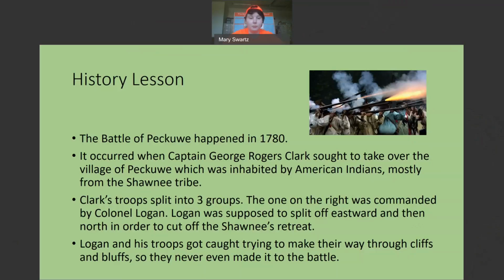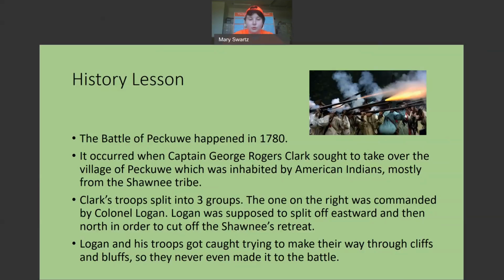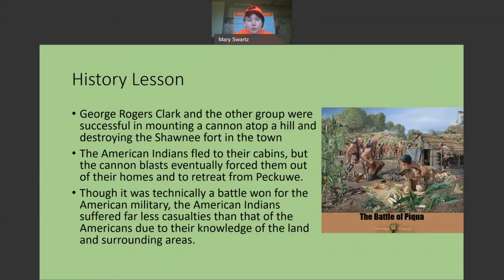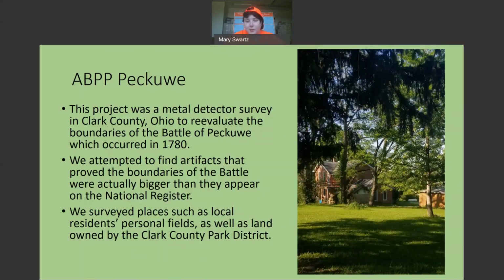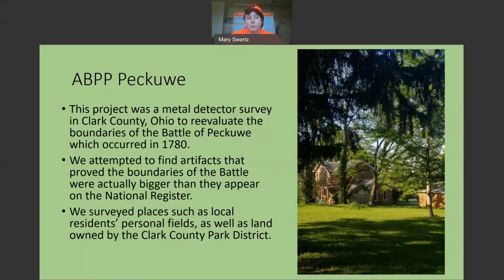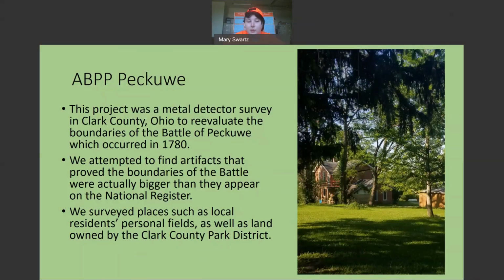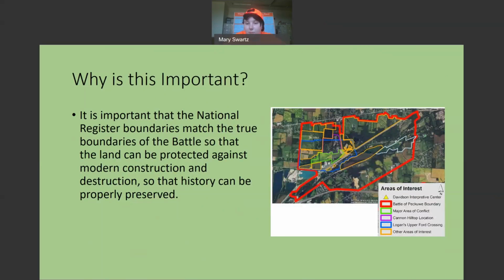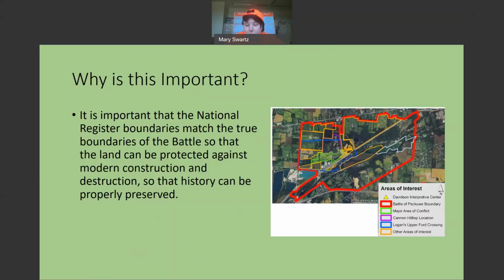What was our archaeology at George Rogers Clark Park all about -Battle of Peckuwe Video 2 of 4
Since 2017, we have worked with the Clark County (Ohio) Park District to conduct archaeological research at the location of the Battle of Peckuwe, a 1780 Revolutionary War battle. Peckuwe was a large Shawnee community of 3000 people, located along the Mad River in western Ohio Country.

 As part of the American campaign into Ohio Country, Colonel George Rogers Clark attacked Peckuwe, driving the Shawnee villagers north, and burning the entire village and hundreds of acres of corn.The Battle of Peckuwe was the largest American Revolutionary War battle west of the Allegheny Mountains. This research furthers our efforts to reintroduce into the public dialog the seldom told history of invasion of the Northwest Territory and seizure of American Indian lands by the fledgling US government.

Co-Principle Investigators are Christine Thompson and Dr. Kevin Nolan, in collaboration with Dr. Lance Greene at Wright State University, with Graduate Assistant Connor McCoy. Multiple undergraduate and graduate students from both Ball State University and Wright State University have participated in fieldwork, lab analysis, and report writing.

Our archaeological research at the Battle of Peckuwe is funded in part by National Park Service American Battlefield Protection Program grants awarded in 2018 ($75,000) and 2020 ($99,286). This material is based upon work assisted by a grant from the Department of the Interior, National Park Service. Any opinions, findings, and conclusions or recommendations expressed in this material are those of the author(s) and do not necessarily reflect the views of the Department of the Interior.